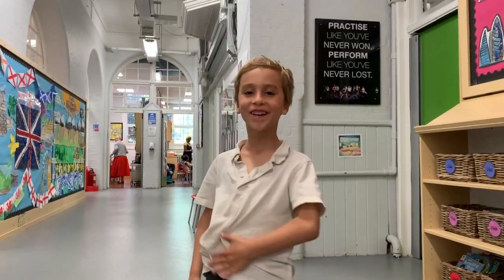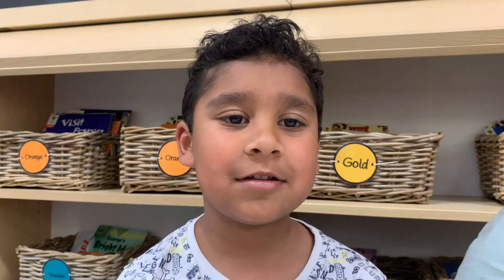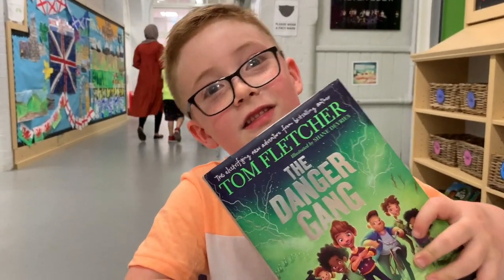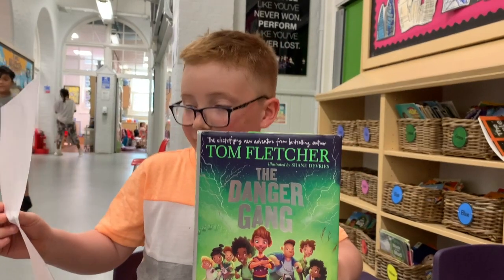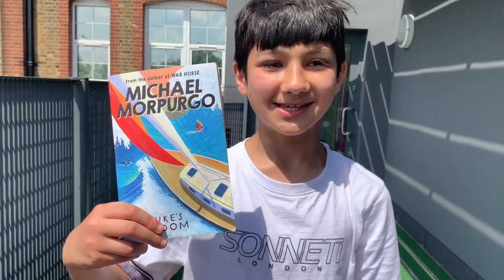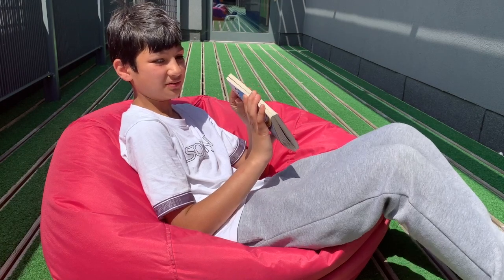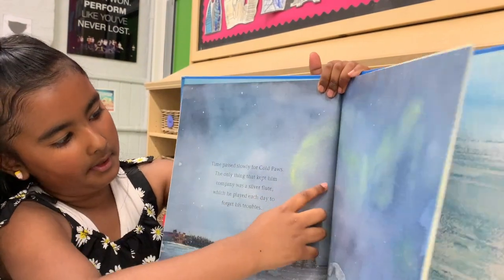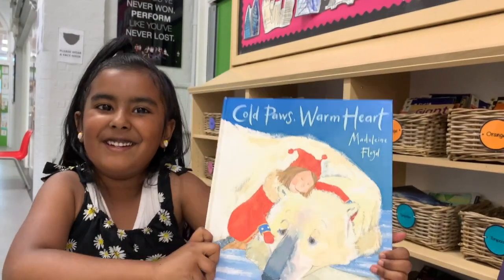Friday 18th June 2021 - Virtual Assembly